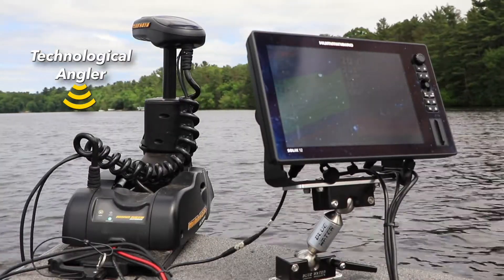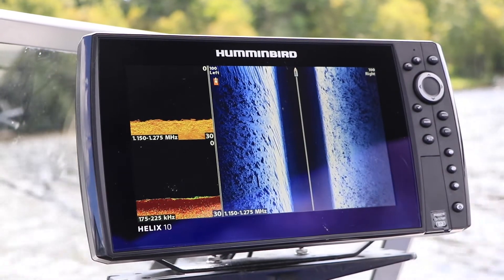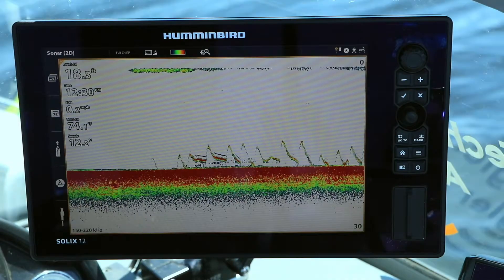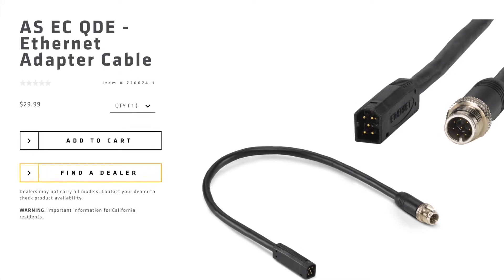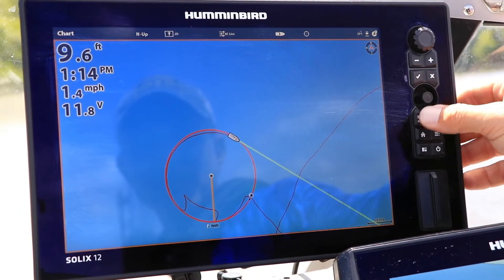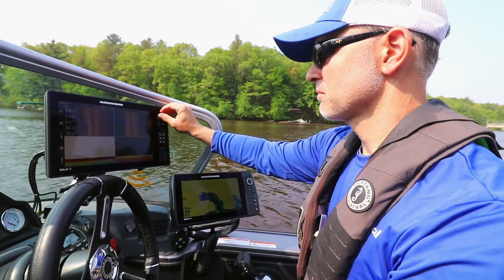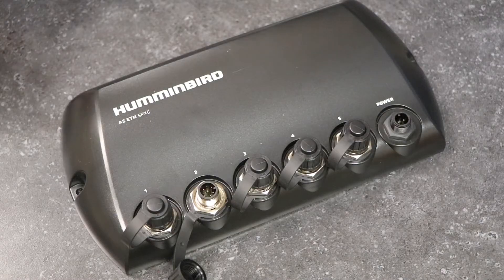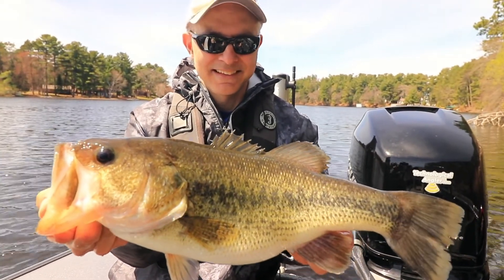One Boat Network Shopping List | The Technological Angler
From simple to complex, here are the parts you'll need to build your Humminbird One Boat Network.